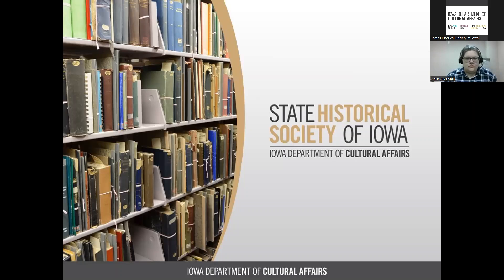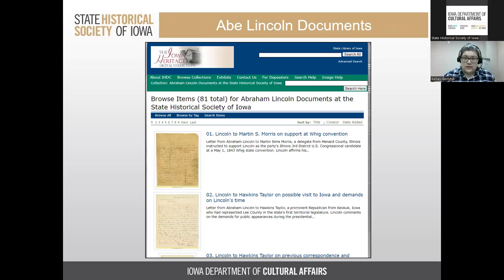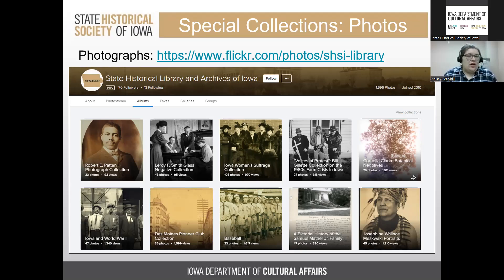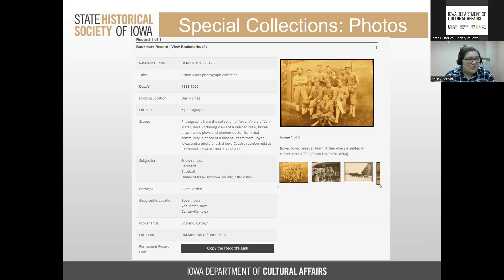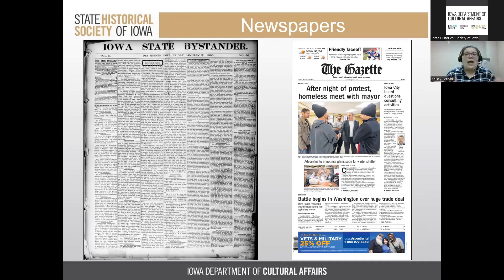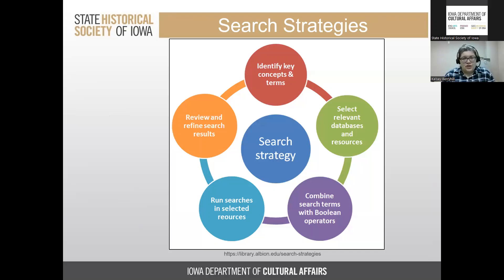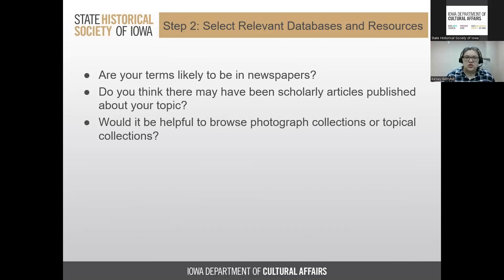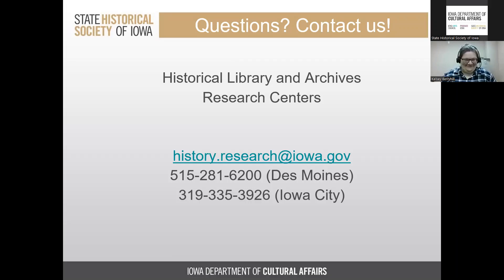National History Day: Using SHSI Digital Resources for NHD with Kelsey Berryhill